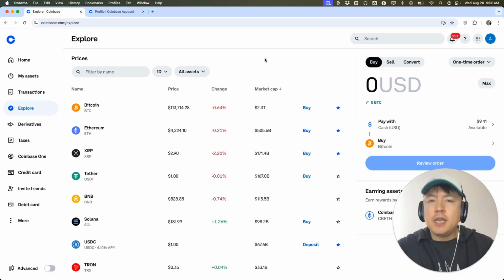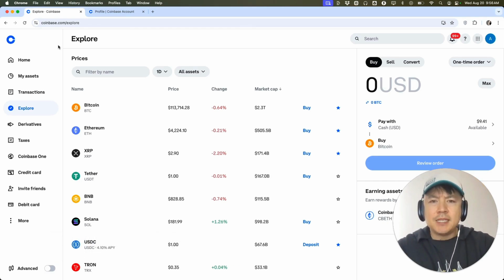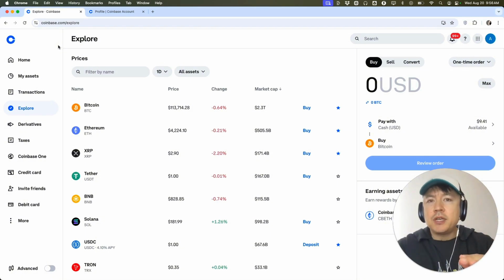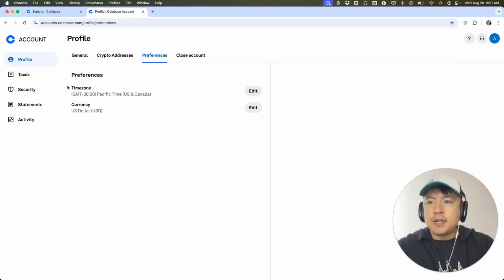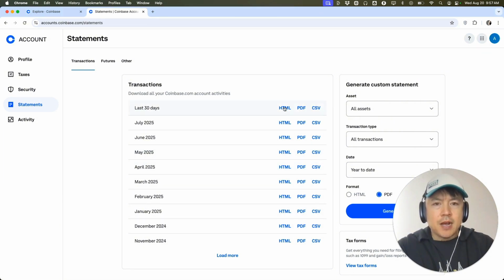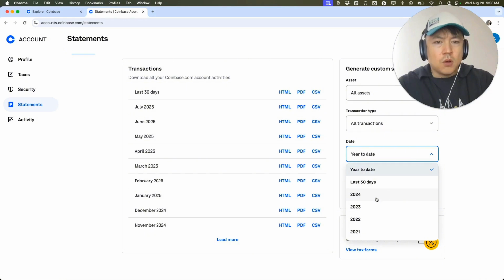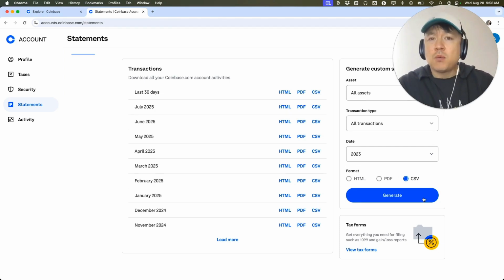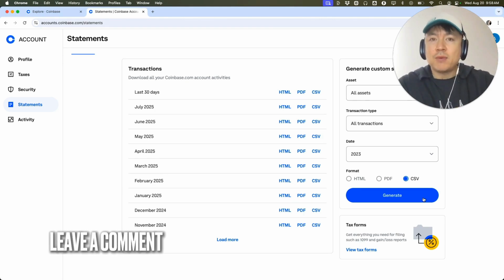✅ How To Get Excel Coinbase Statement 🔴